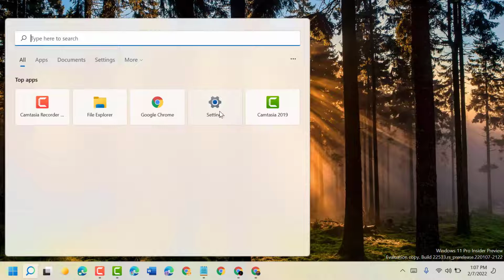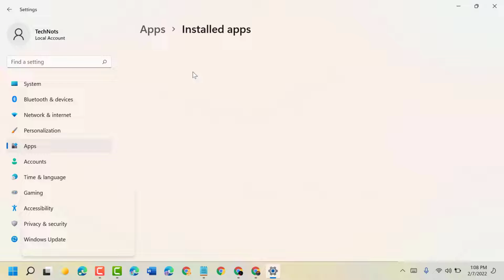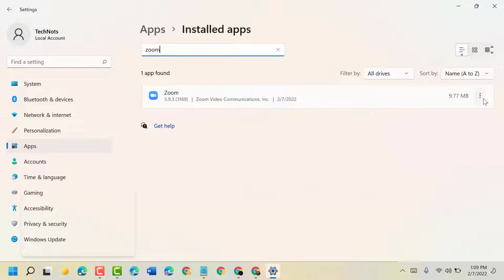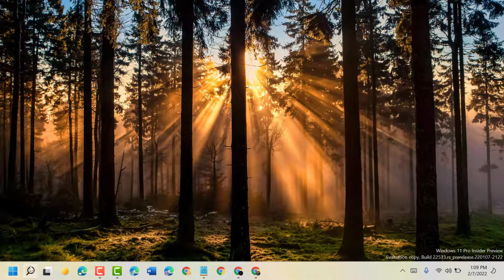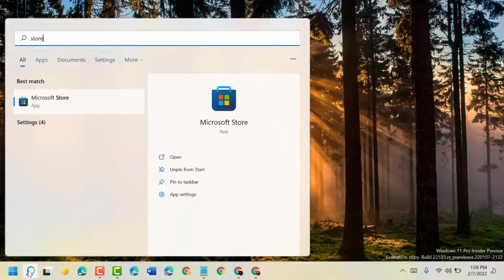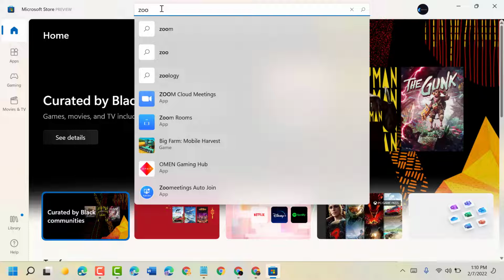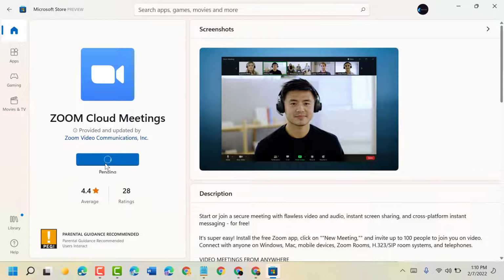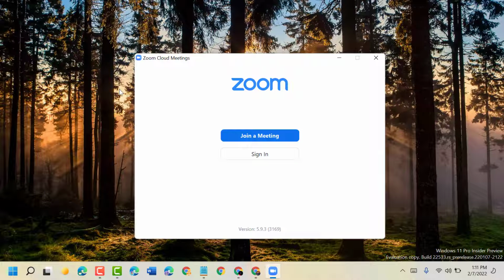How To Fix Zoom Crashing On Windows 11/10